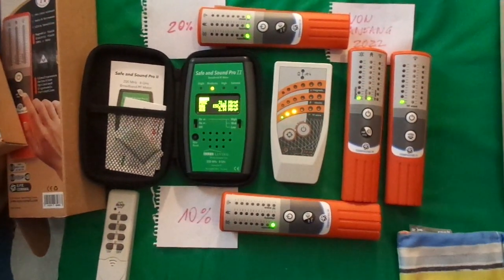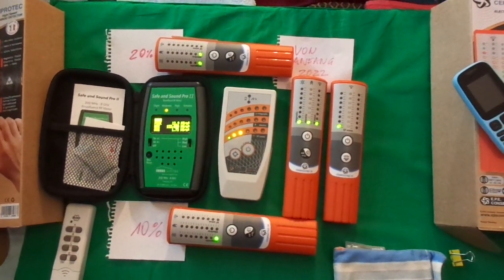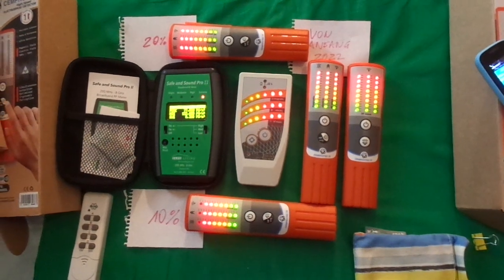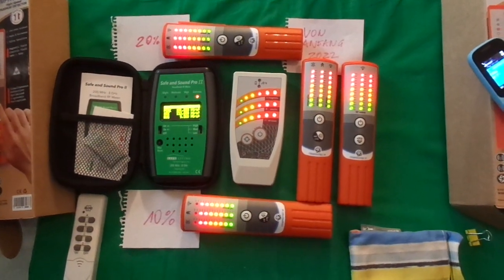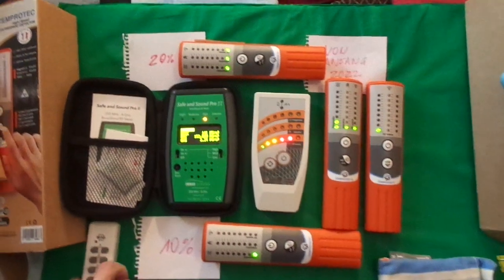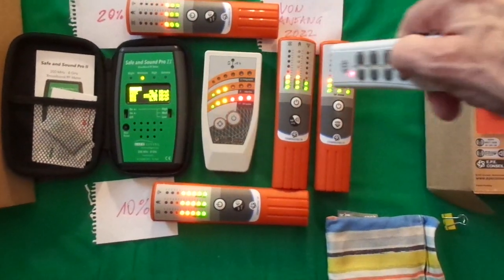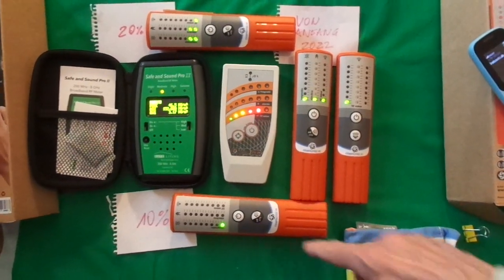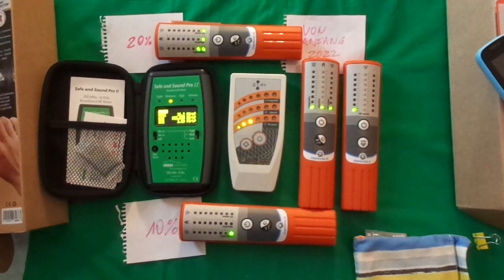EMF Meter testing - CEMprotec 34, CEMprotec 31, esi 24 and Safe and Sound Pro 2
Real life testing of the CEMprotec 34 with some other meters (CEMprotec 31 - the very right meter, an esi 24 - in the center, and a Safe and Sound PRO 2 - the green one to the left) while doing some routine upgrade work. The past couple of years have been challenging as electronic parts availability has been a constant issue. This makes it harder to get consistent performance across batches, and to implement desired upgrades.

This video is of a situation where we found discrepancies between lab measurements and real life performance. As you can see the meters all react great when the mobile receives a call, and also to the 444 MHz remote. However, there are differences in how they pick up some of the low level background radiation. We are now testing different software versions as part of our routine meter development process to improve performance. In this video you see three CEMprotec 34 models that are all equipped with different software upgrades.

The CEMprotec meters and the esi 24 are very helpful in daily life to check if your cell phone really is in airplane mode, or if it still is giving off RF radiation. If your Wi-Fi router is off. If the base station of your cordless phone is radiating, or if the smart function is active and the radiation is off. If your printer is radiating 24/7 and you need to unplug it in order to stop the exposure.
In addition, the CEMprotec 34 and the esi 24 both have a full 3D Gauss meter function integrated in the meter. And they both measure and display low frequency electric field levels.
PS: All tri-field meters (the three CEMprotec 34 and the esi 24) in this video are in the "RF only mode" setting.

You can still get the esi 24 (probably the best and most sensitive tri field meter on the market)
We ship worldwide. If you need assistance please write a mail to emf [at] emf.co.